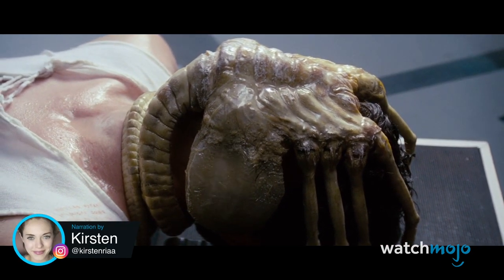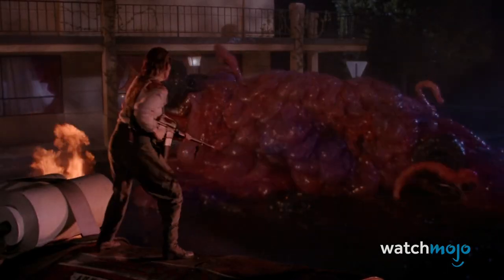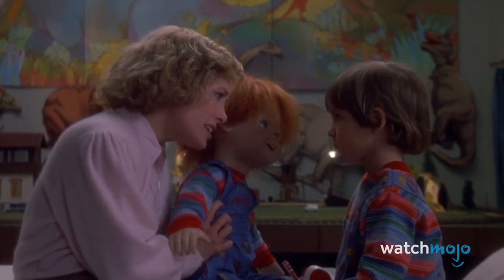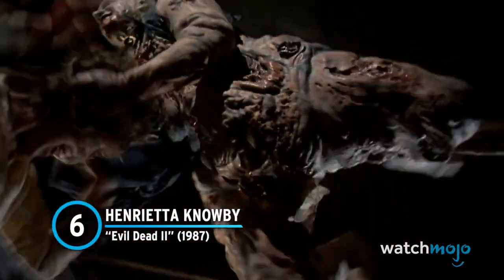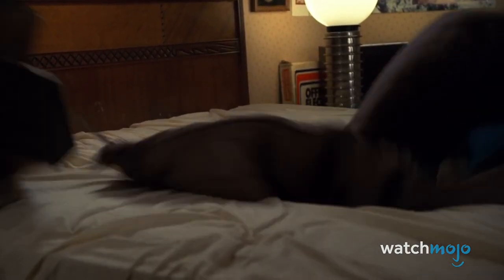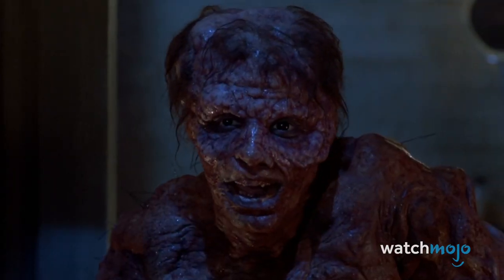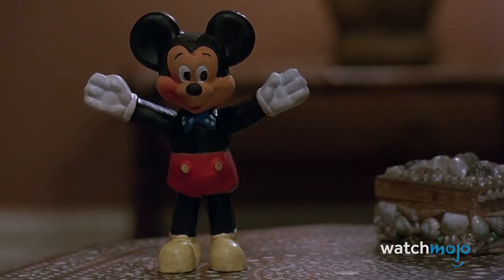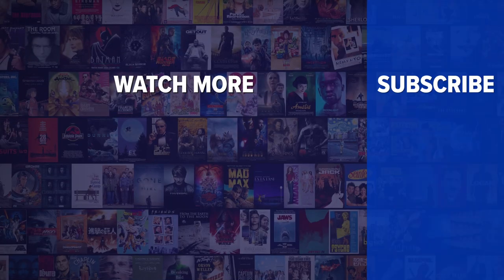Top 10 Best Practical Effects in Horror Movies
No computers needed here! For this list, we’ll be looking at the best, most believable or iconic examples of practical effects found within horror movies. Our countdown includes scenes from "Jaws", "Evil Dead II", "The Fly" and more! Do you have a personal favorite?